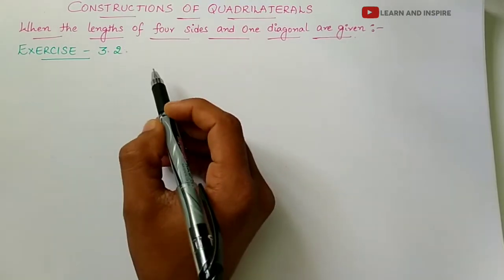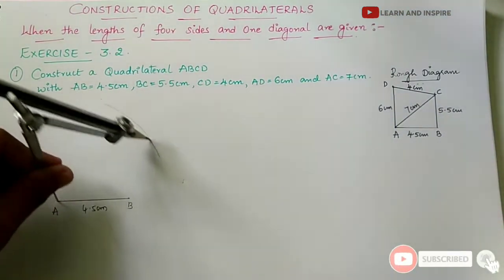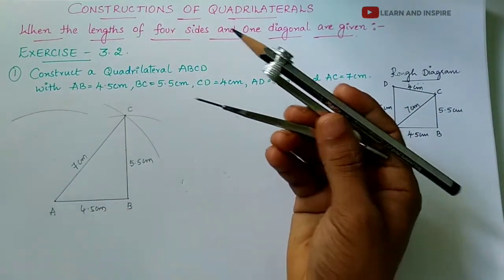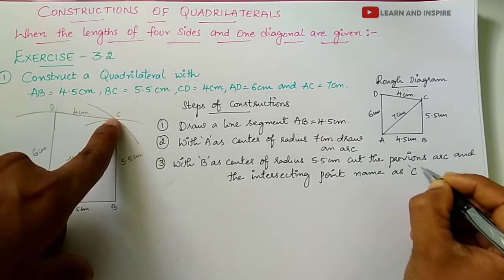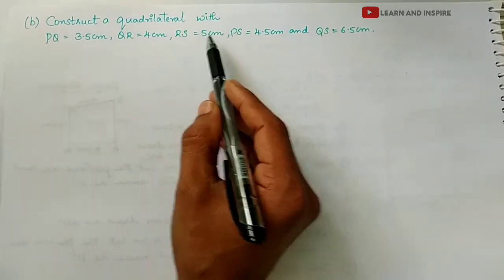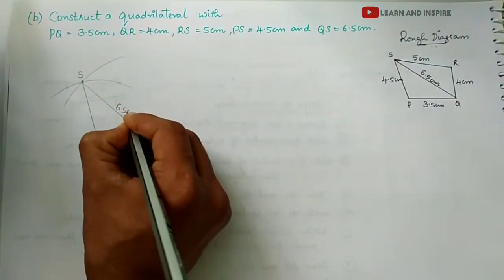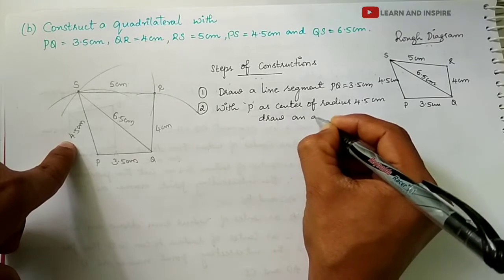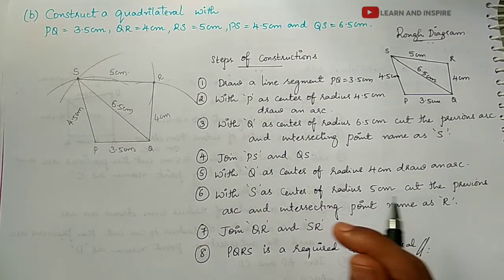class 8 | chapter 3 | constructions of quadrilaterals | exercise 3.2 q.no ( a , b )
hello everyone this video is about class 8 mathematics chapter 3 constructions of quadrilaterals exercise 3.2 first two questions . if u like the video please do like share and subscribe to my channel for more videos